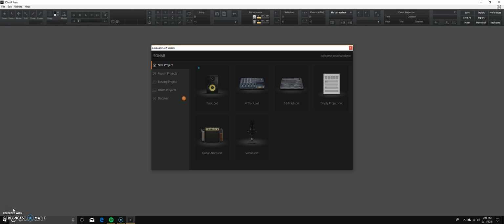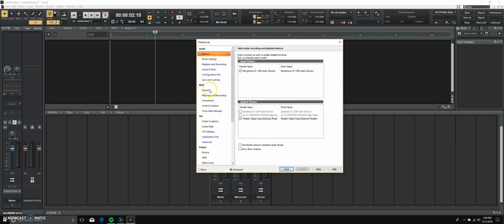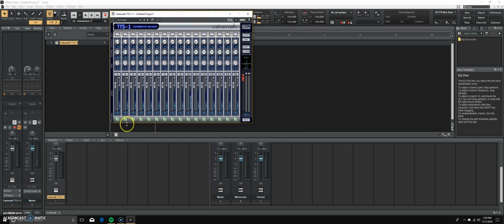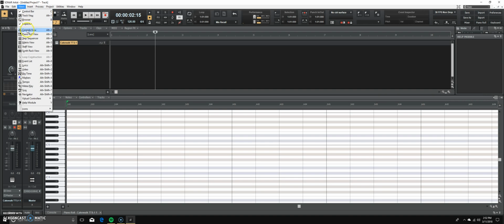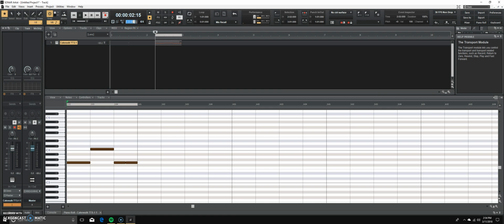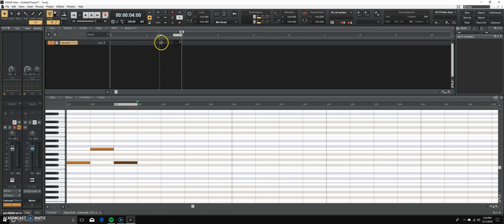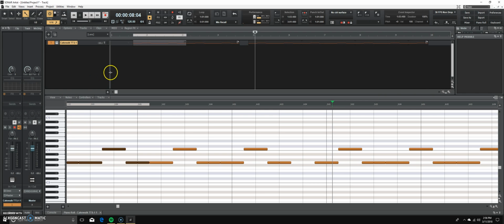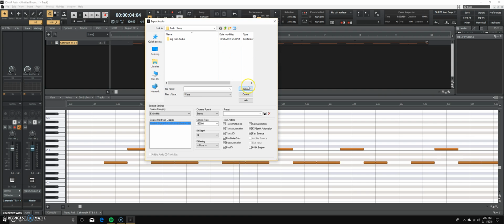SONAR Crash Course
DAW CAKEWALK SONAR CRASH COURSE TUTORIAL FOR BEGINNERS